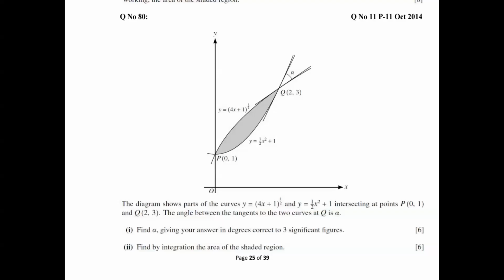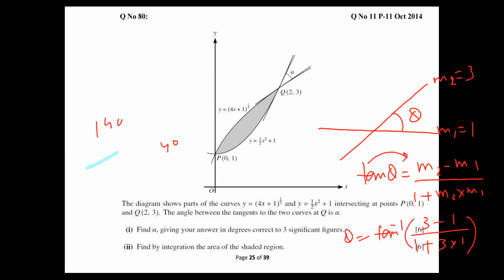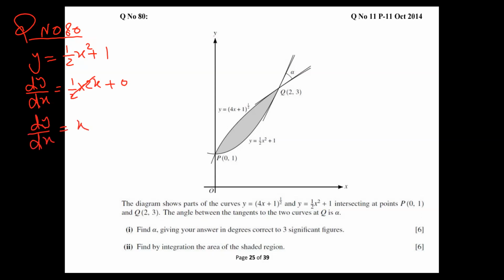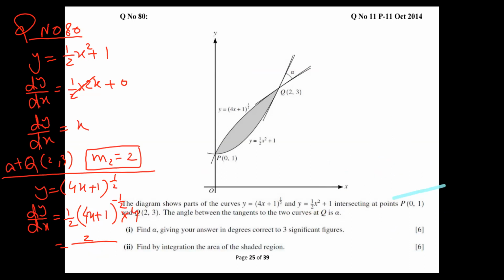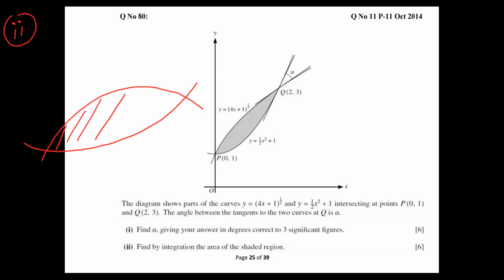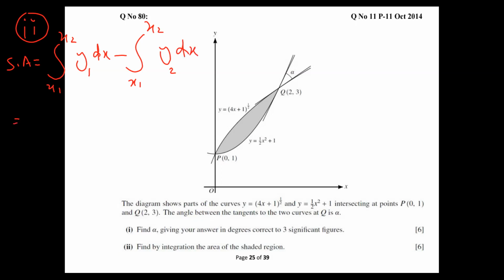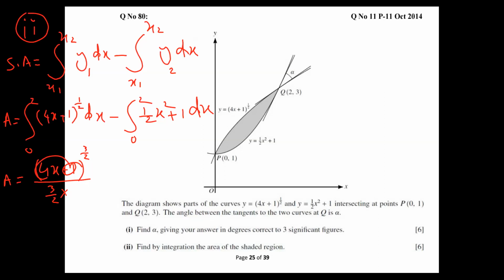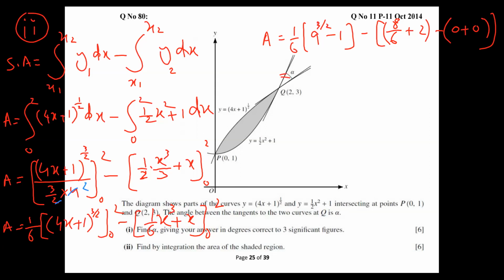Oct 2014 Var 11 Q No 11 Topic AS Integration